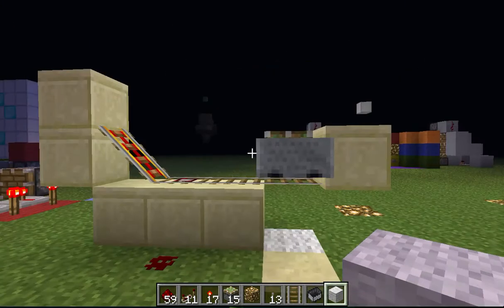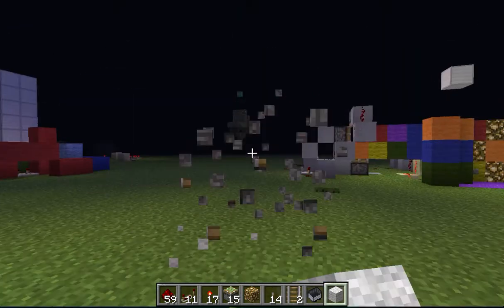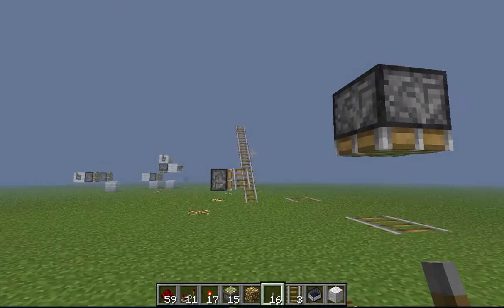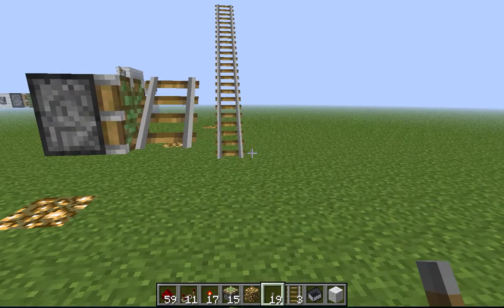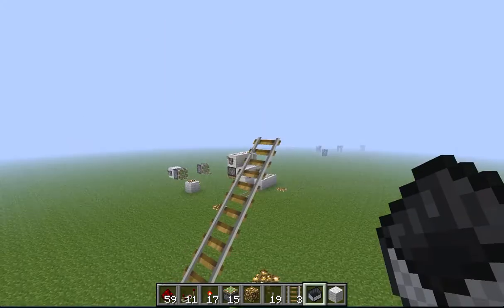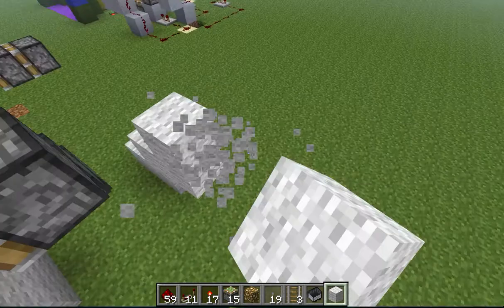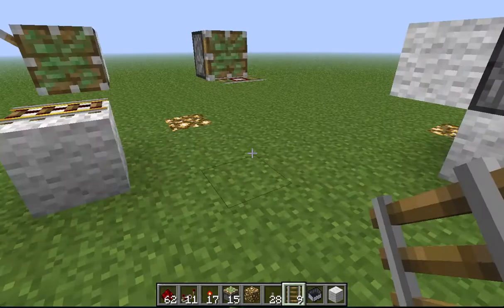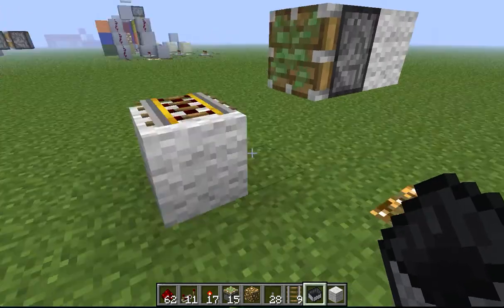Altibega's Innovations: Floating Minecart Rails! *Partially Patched Be Warned*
Altibega showcases a 1.2.5 glitch that allows for floating minecart rails in his new series, Altibega's Innovations. After 1.2.5, this glitch does not work as well as it used to.

Thanks, and until next time...